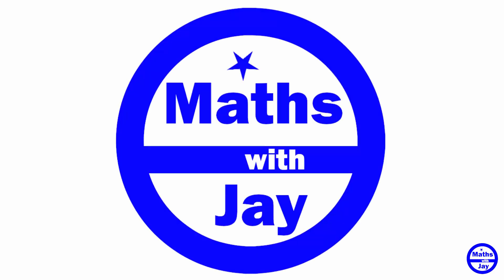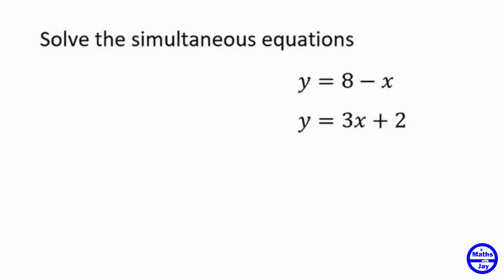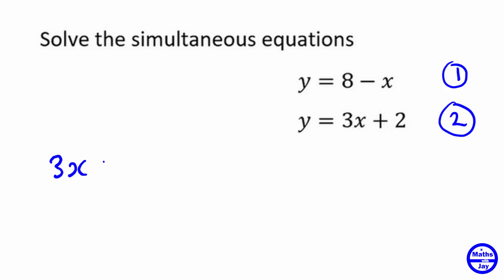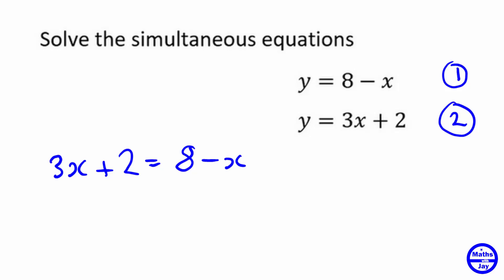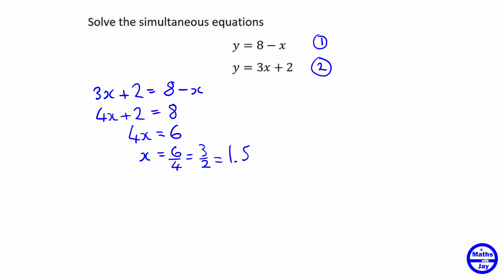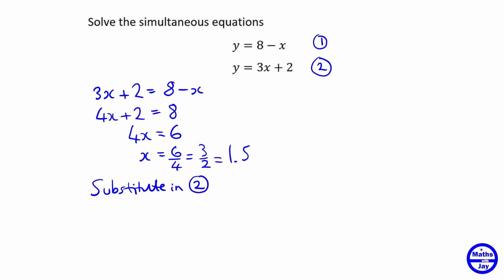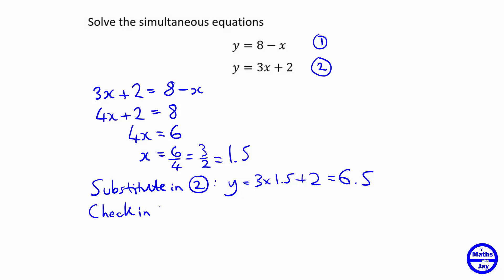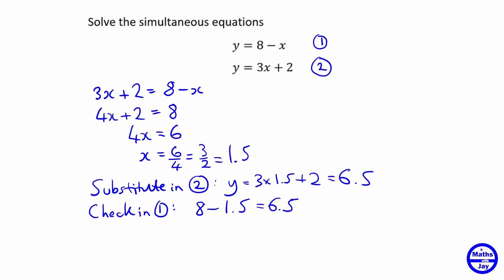Simultaneous Equations y=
How to solve linear simultaneous equations where both start y=

0:00 Introduction
0:20 Simultaneous Equations
00:44 One unknown on both sides
01:50 Check